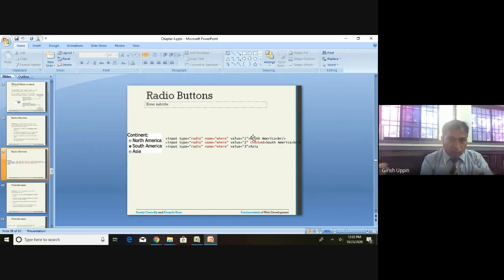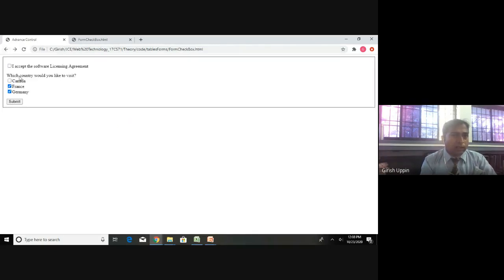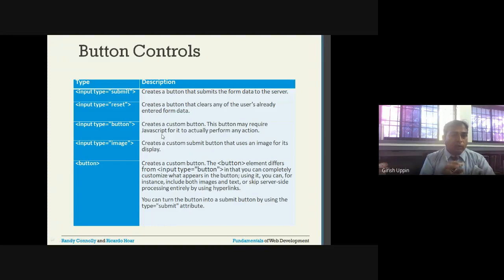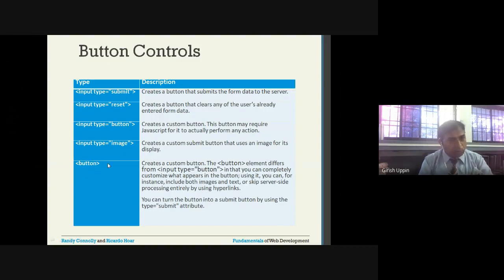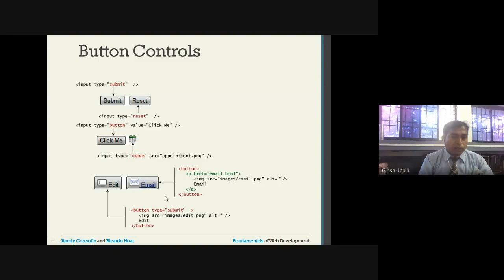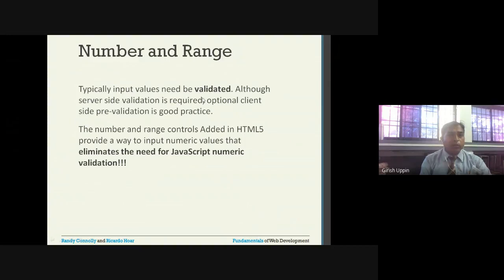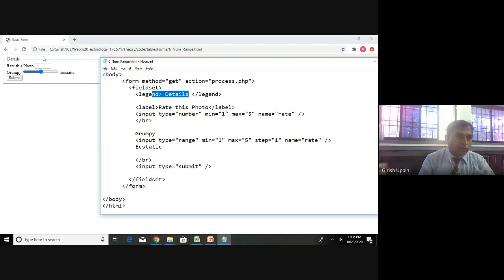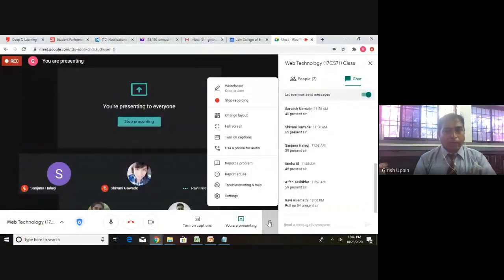JCE CSE Web Technology - 17CS71 Module 2.18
Radio Buttons, Check Boxes, Button Controls, Specialized Controls, Number, Range and Color controls